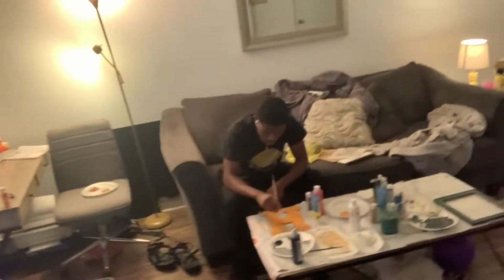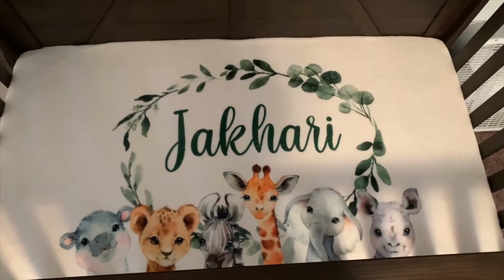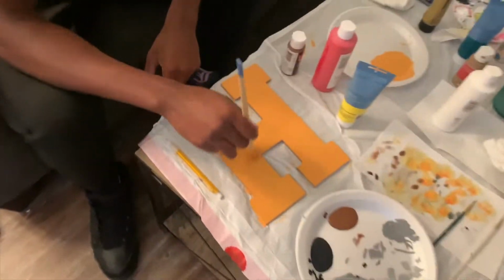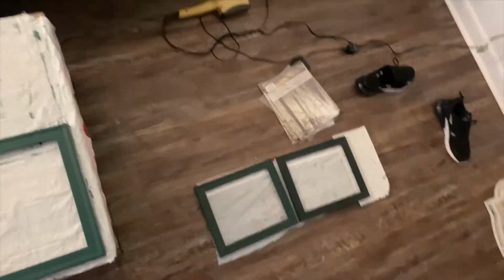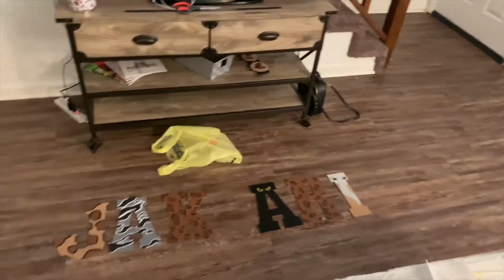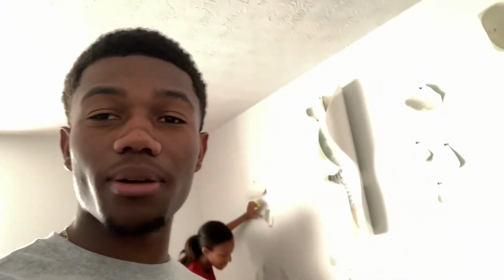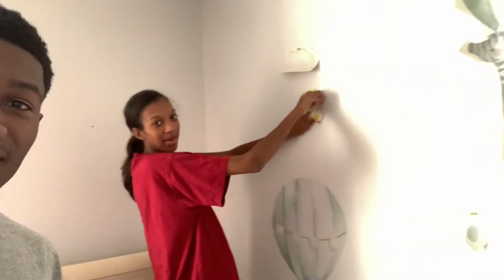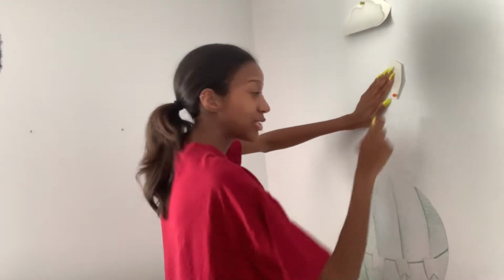PREPARING FOR BABY J!!!